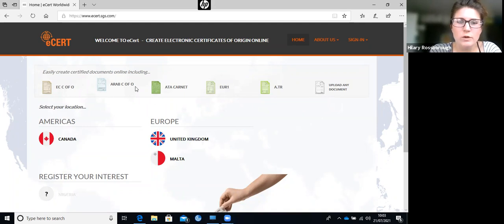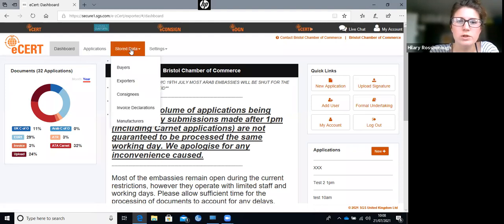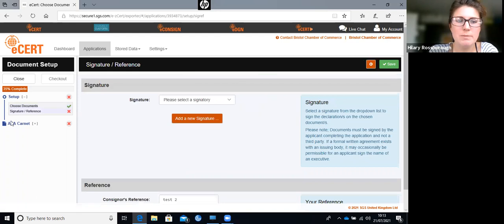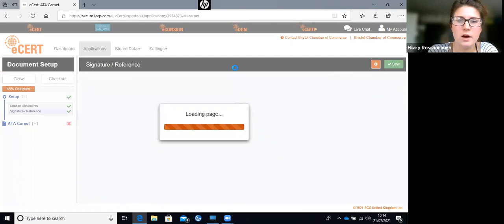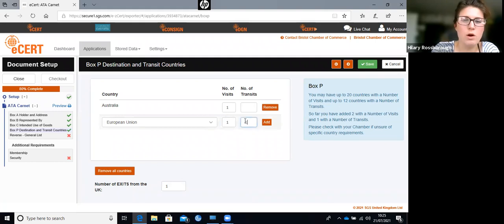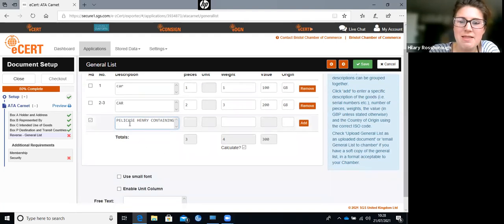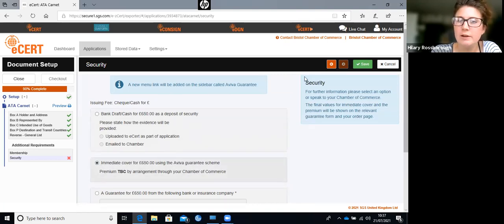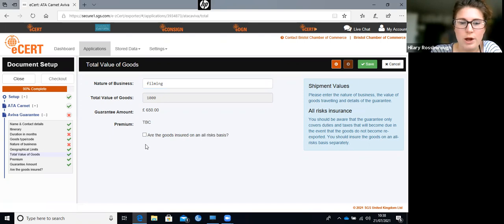How to apply for your ATA Carnet online using Business West's Trade Documentation platform eCert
This webinar, hosted by our Business West International Trade Documentation team explains how to apply for your ATA Carnet online via our online platform eCert.